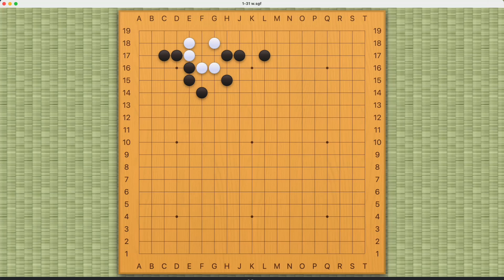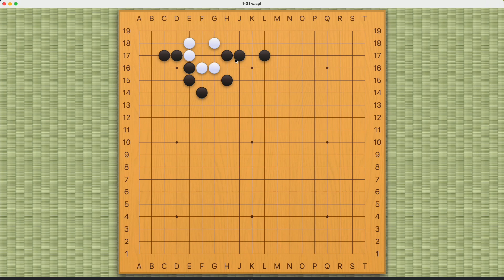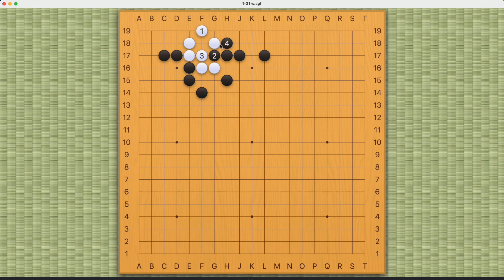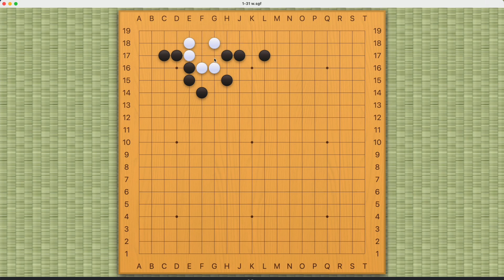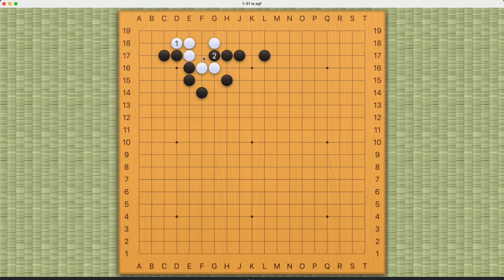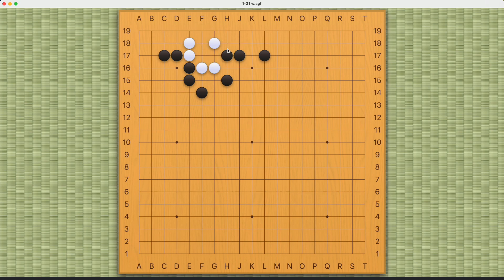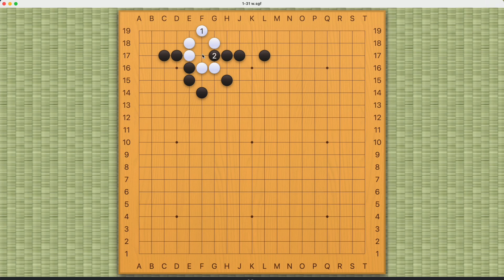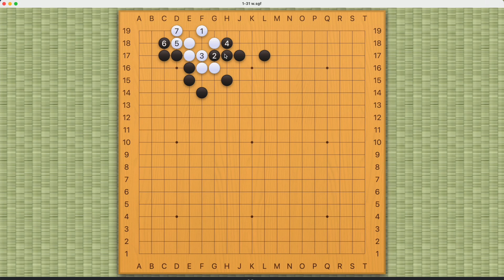Gokyo Shumyo - Problem 1-31 (White to Play)